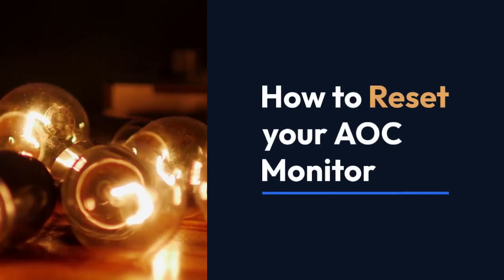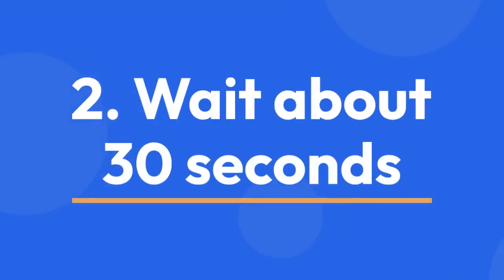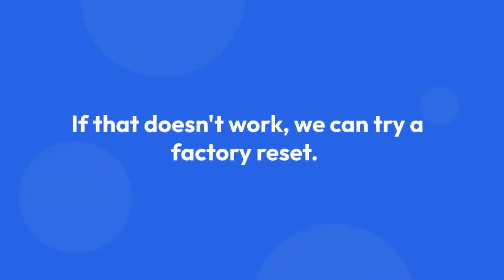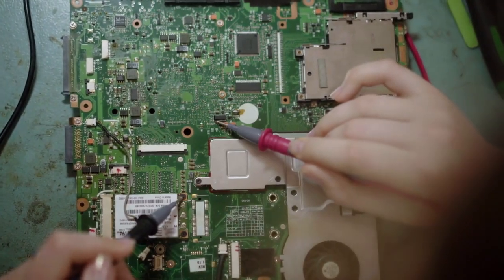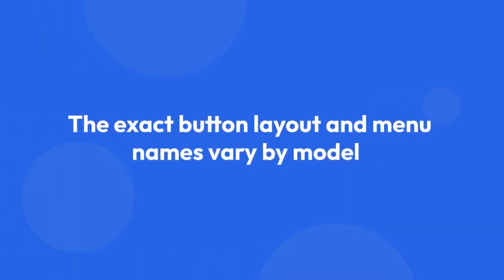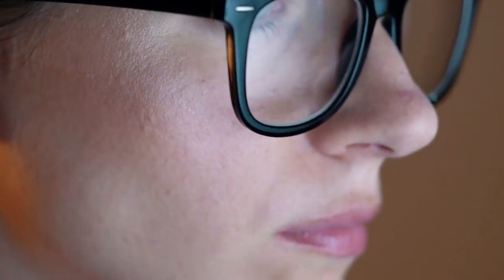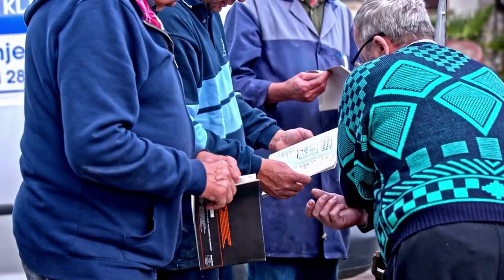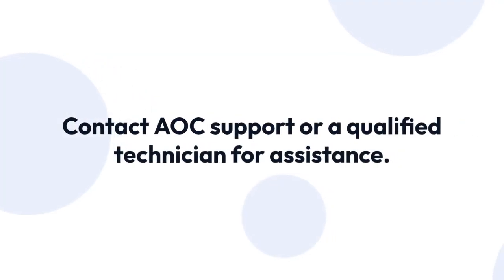How To Reset AOC Monitor?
In this video, we will guide you through the step-by-step process of resetting your AOC monitor to its factory settings. Whether you are experiencing display issues or simply want to start fresh, resetting your monitor can help resolve many common problems. Follow along as we demonstrate the easy reset procedure and get your AOC monitor back to optimal performance in no time. Don't let technical glitches slow you down – watch this video and learn how to reset your AOC monitor today!